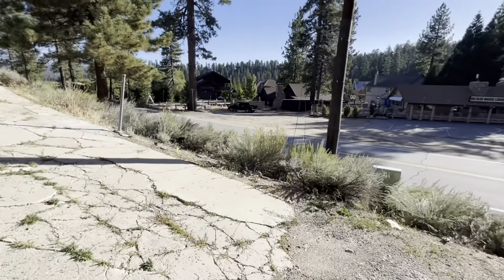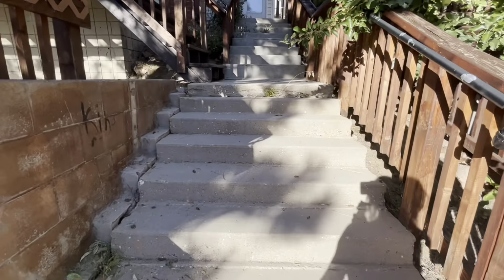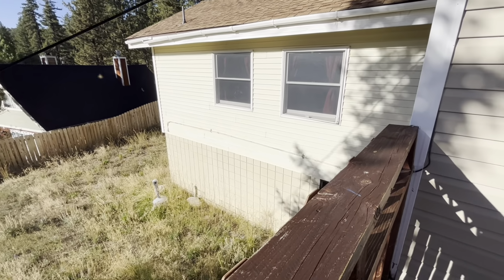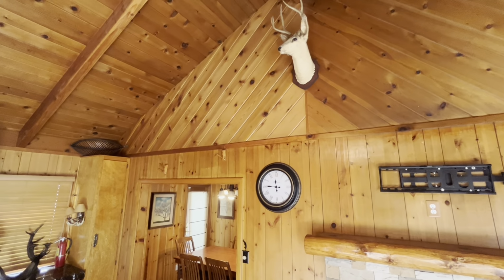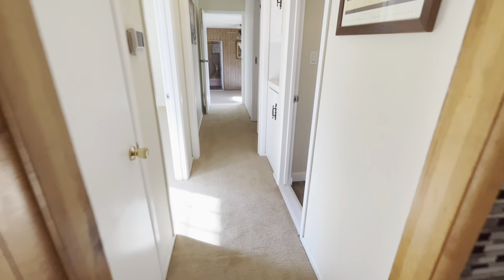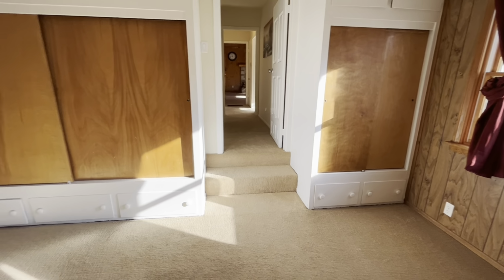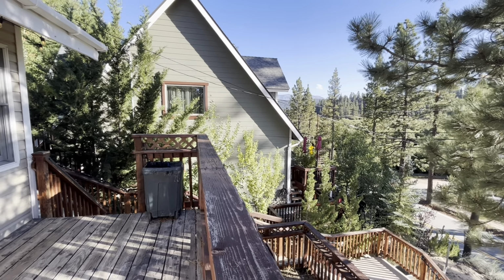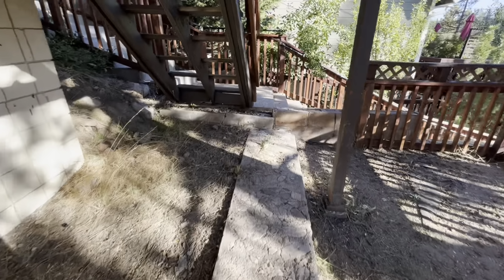Big Bear Property Tour - Vast Accommodation Space with a Magnificent View!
Big Bear Property Tour

Discover your dream lakefront retreat in Fawnskin! This newly listed property offers stunning Big Bear Lake views, modern amenities, and a prime location.

Rachael Smith
RE/MAX Big Bear
01923537

00:00 Introduction
02:56 Entrance
03:13 Living Room
03:43 Kitchen
04:20 Dining Room
04:47 Bedroom 1
05:06 Bathroom 1
05:27 Bedroom 2
05:46 Master Bedroom
06:03 Master Bathroom